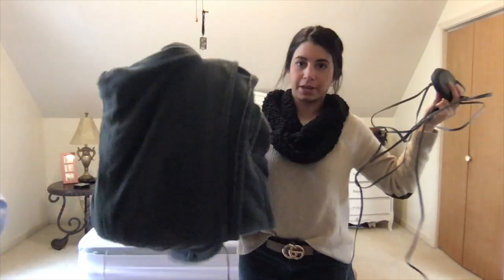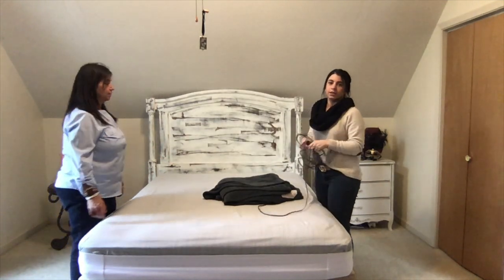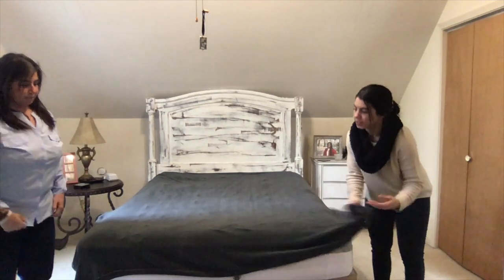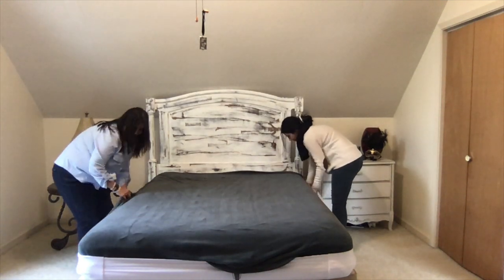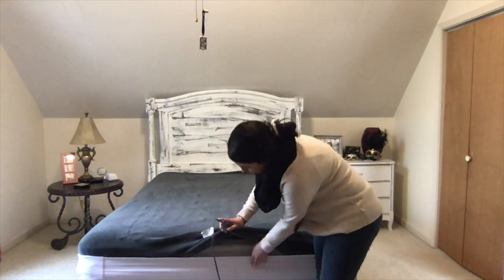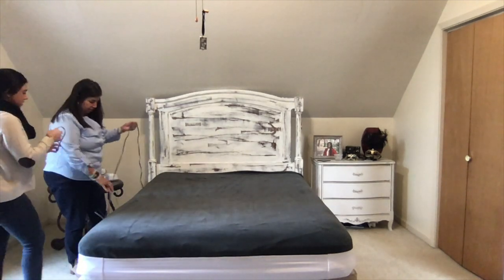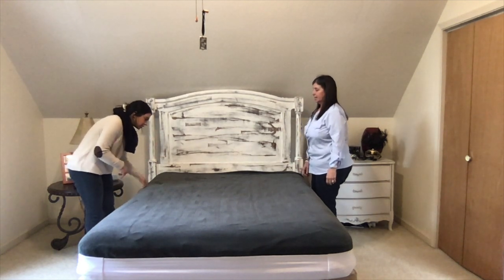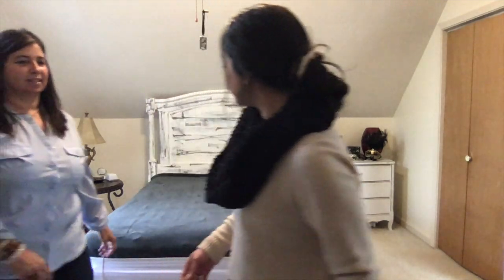How to keep your heated blanket on your bed - Better Bedder®: Tip of the day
As seen on Shark Tank television show!

Tired of your sheets popping off? Hate changing sheets? Tired of tucking sheets under your heavy mattress? NO MORE. The Better Bedder® is for you!

The Better Bedder® is a new invention that holds your fitted sheets and flat sheets in place. Put it on your bed one time, then it's a part of your mattress. You use your own sheets, too! Whatever sheets you'd like.

No zippers, straps, or clips. Your sheets never come untucked. And don’t worry if you have fitted sheets or flat sheets that are too big or too short and don’t fit. All you do now is tuck your sheets into the Better Bedder® and in a few seconds, your bed is made. And don’t forget, you never have to lift that heavy mattress anymore. It’s that easy!